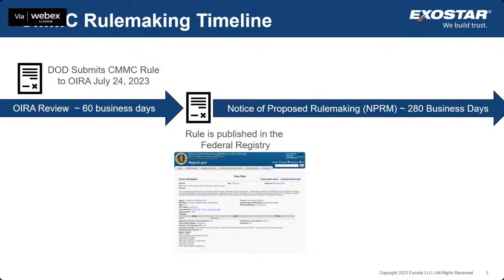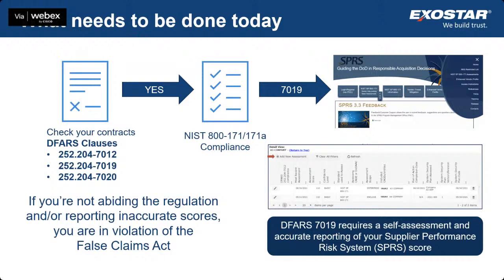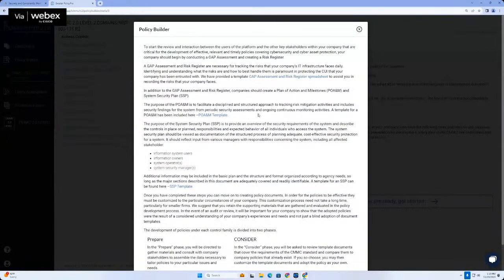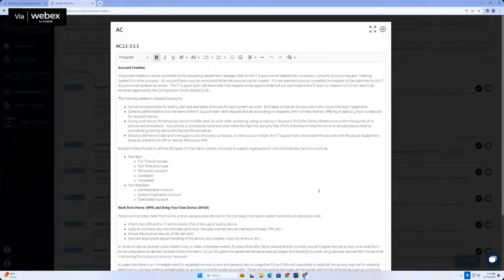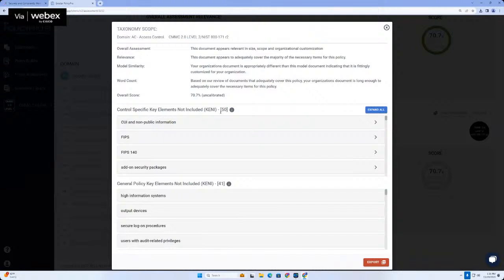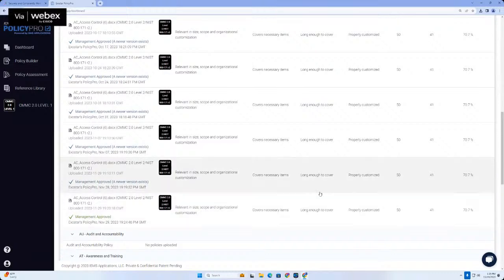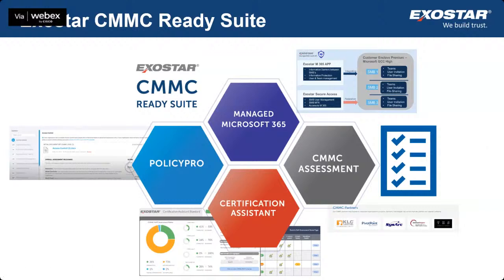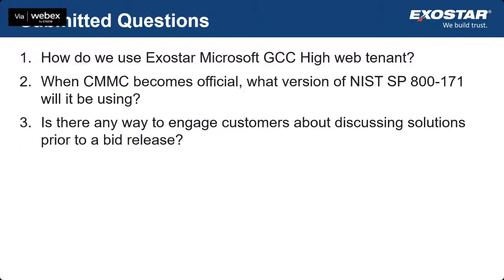Build and Maintain Strong Cybersecurity Policies with Exostar PolicyPro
Speakers:  David Roh - ISMS; Kevin Hancock - Exostar